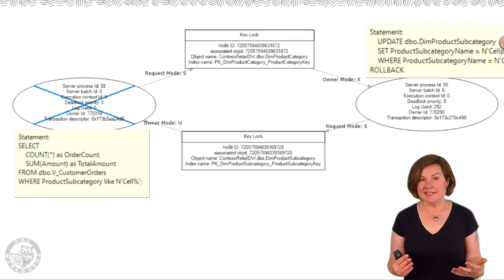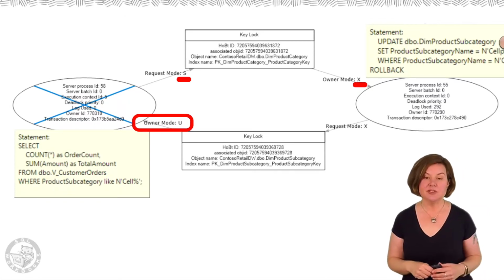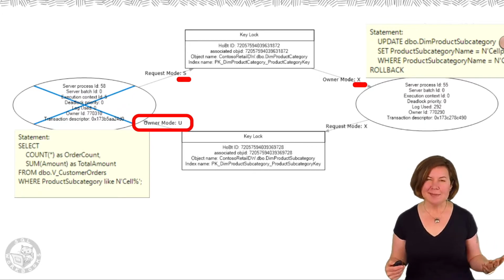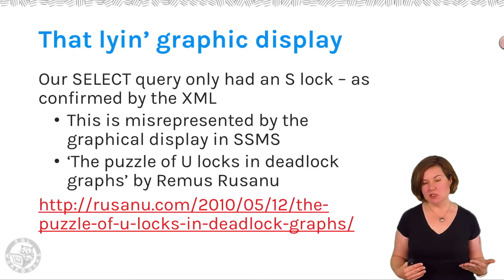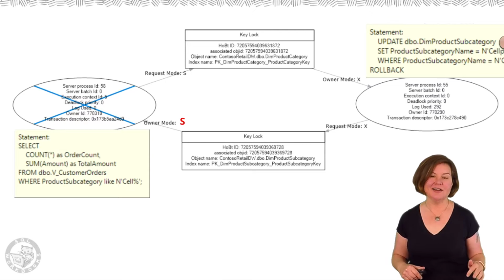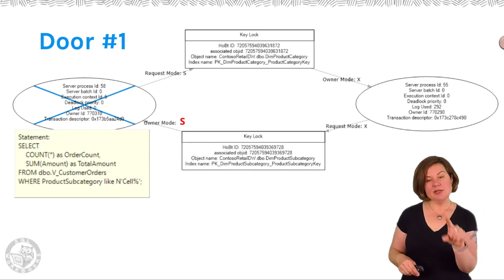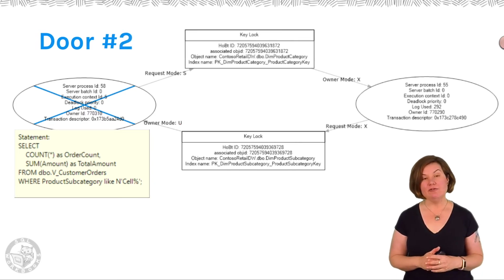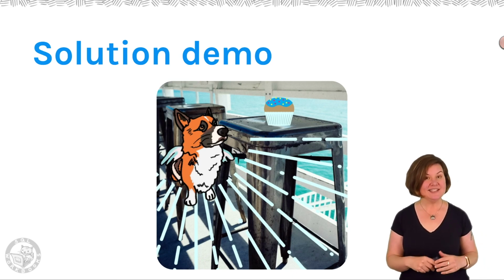Defuse the Deadlock - Solution 1 - Strategizing and Opportunities